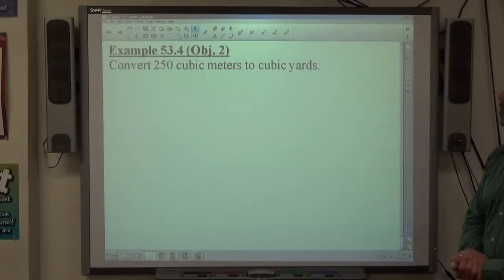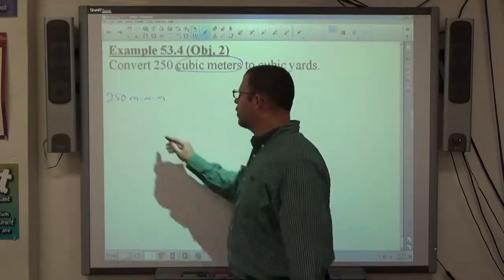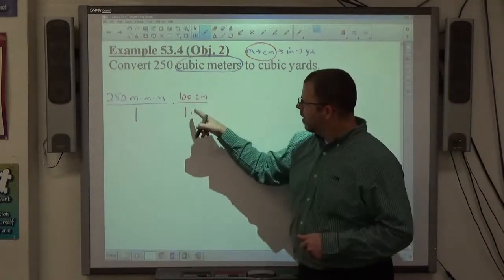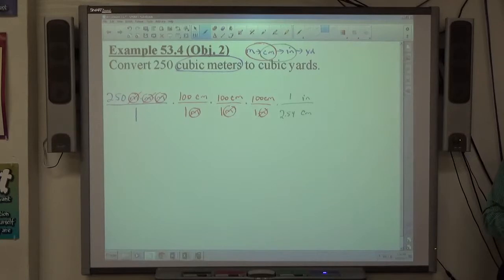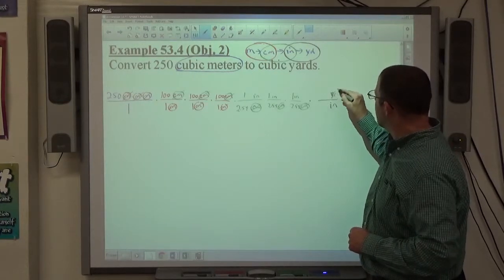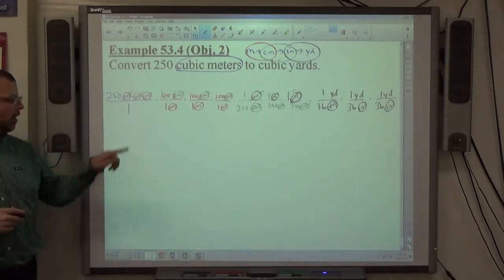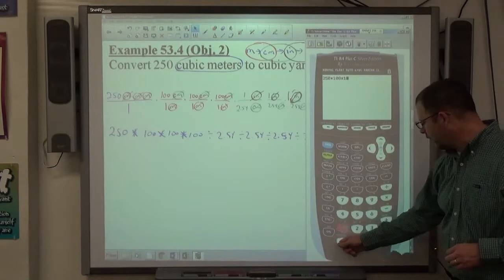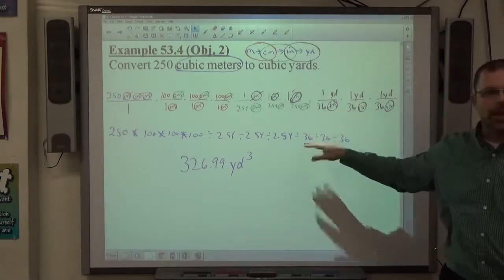Algebra I Example 53.4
Convert units of volume.